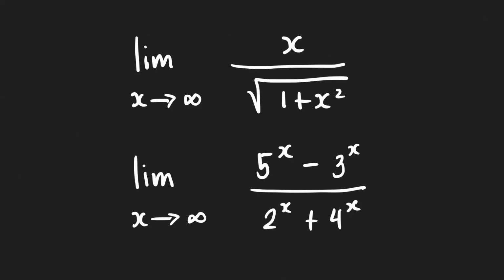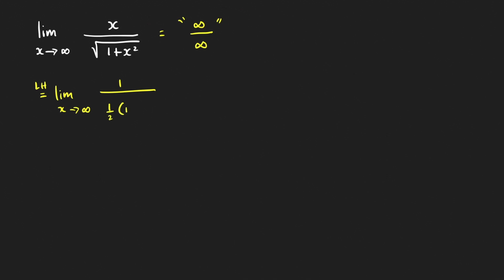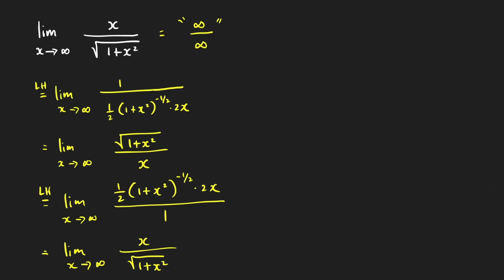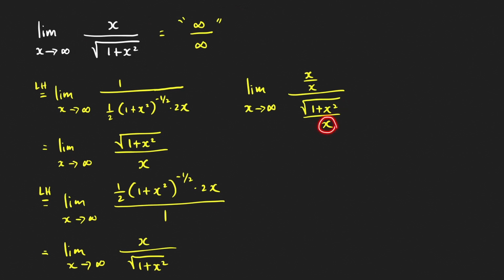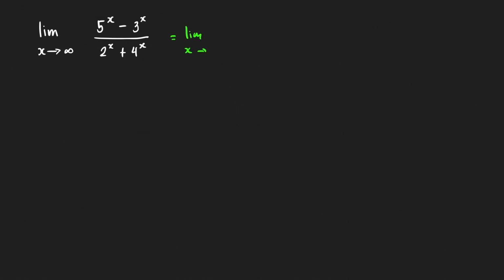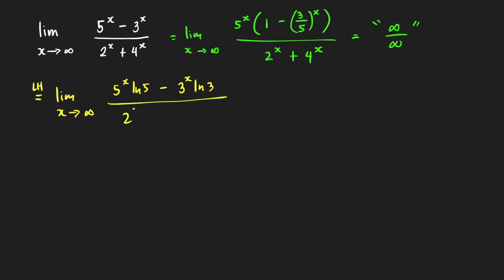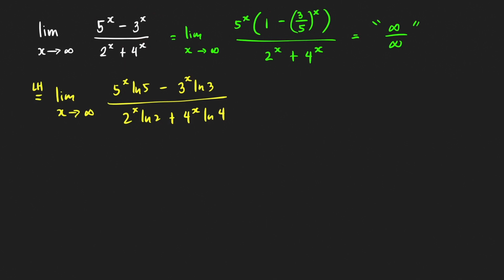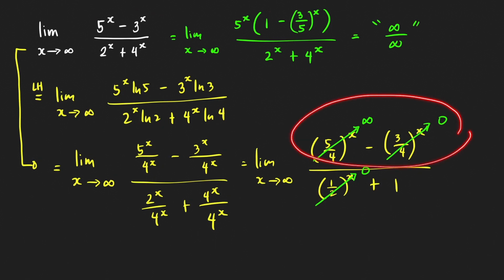L'Hôpital's rule is NOT always the answer!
We show in this video that sometimes, applying L'Hôpital's rule to indeterminate forms will lead you to strange situations. And in these situations, we may try algebraic methods to determine the limit.